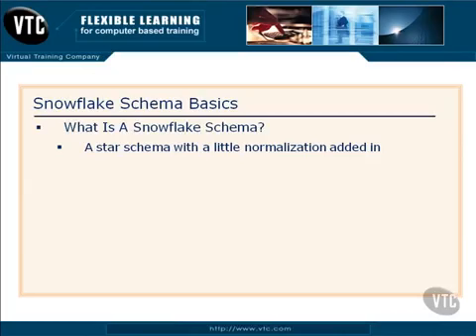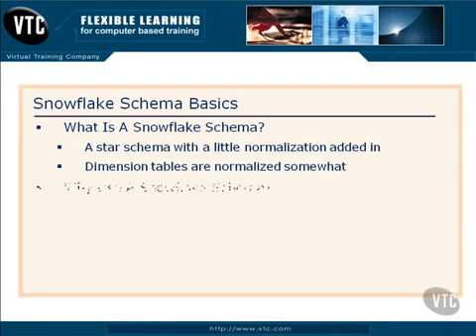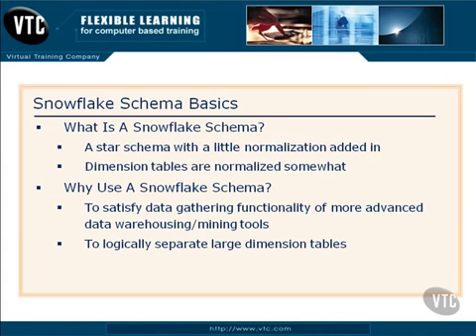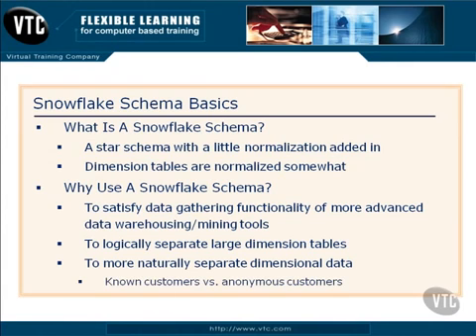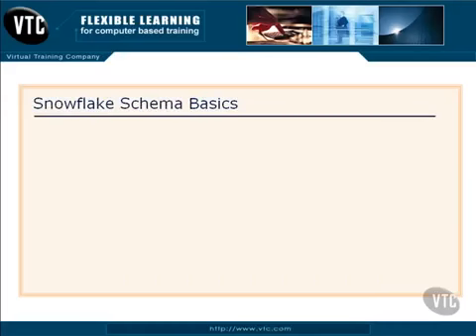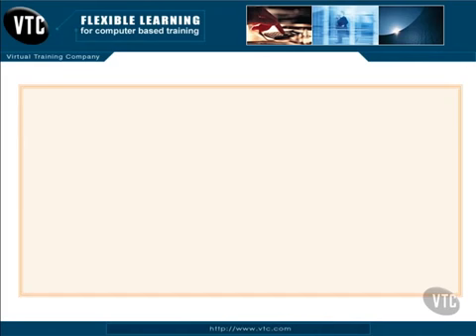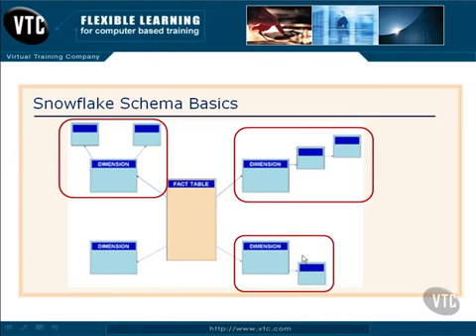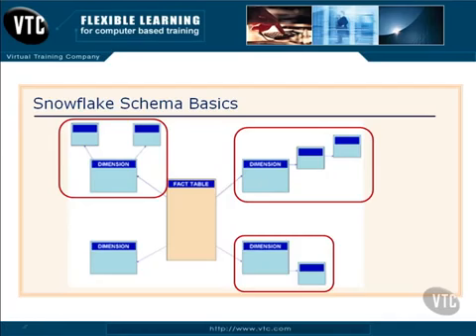Implementing a Data Warehouse with SQL Server 24 Snowflake Schema Basics YouTube